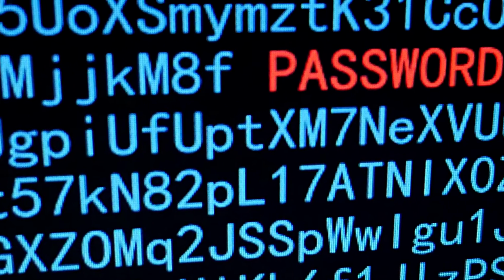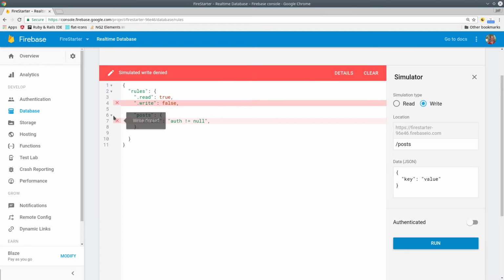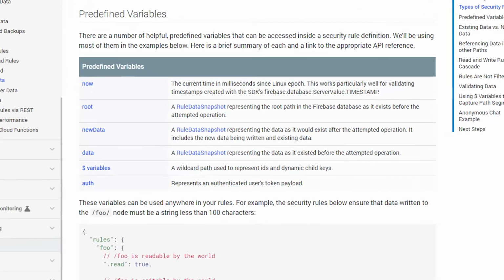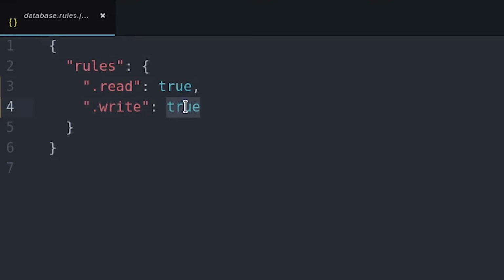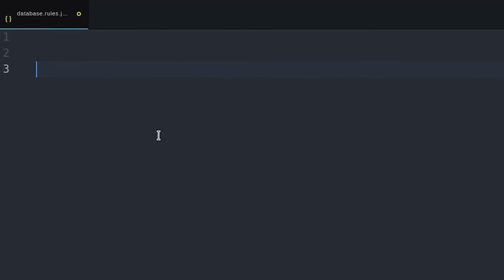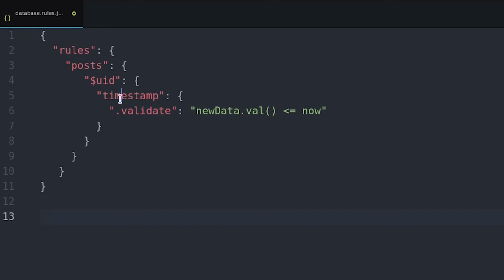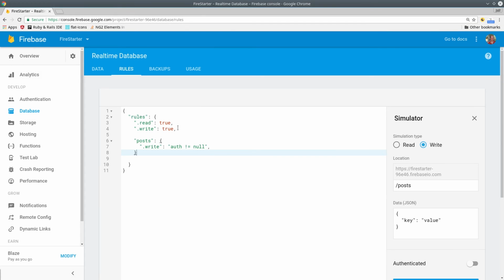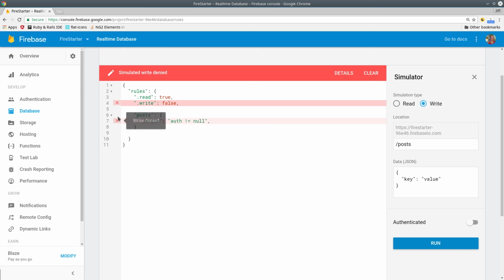Firebase Database Rules Tutorial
Learn how to use Firebase database rules by example.